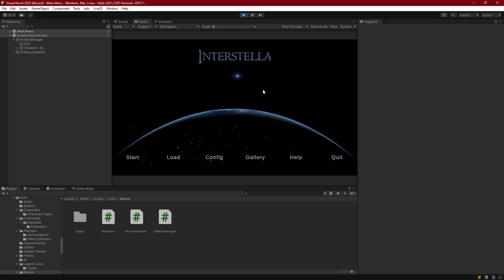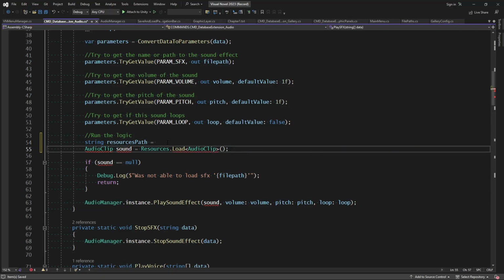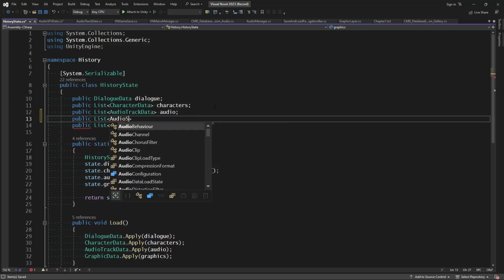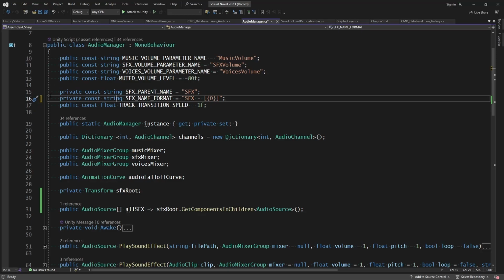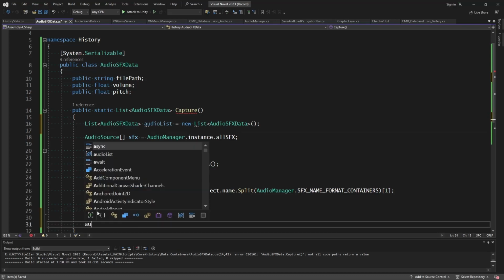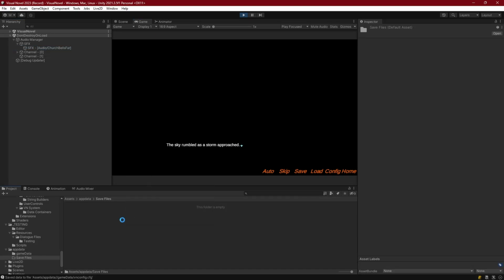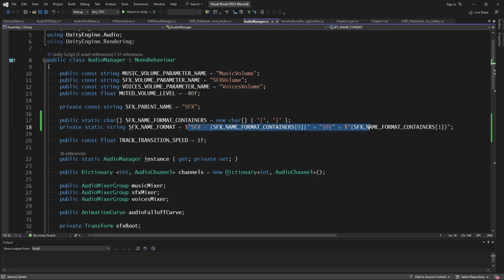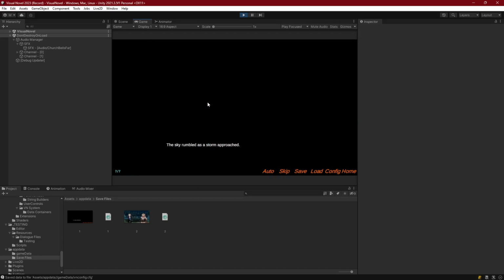Episode 26 p8 - Adding Sound Effects To History States